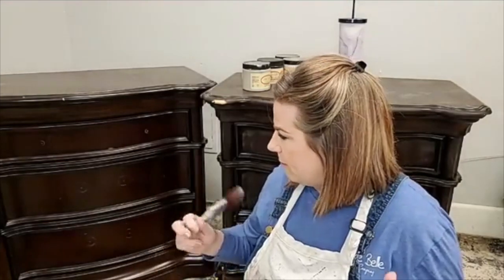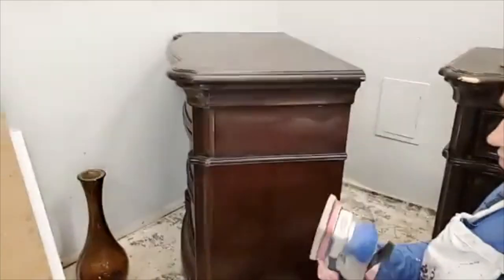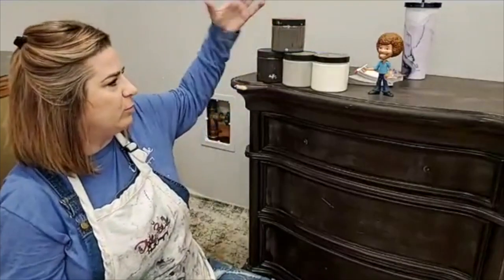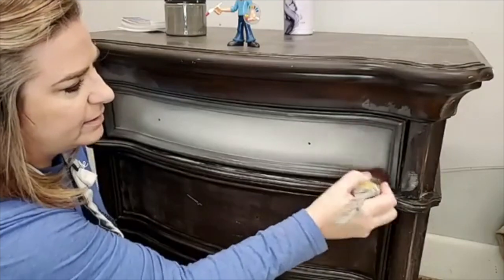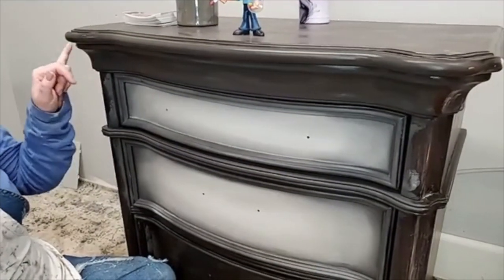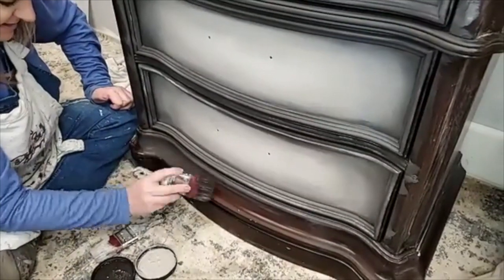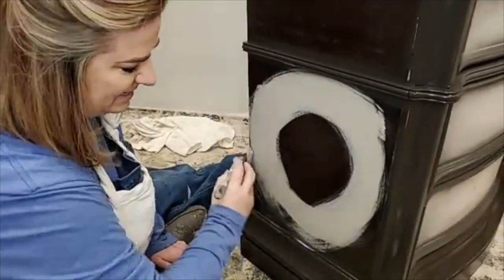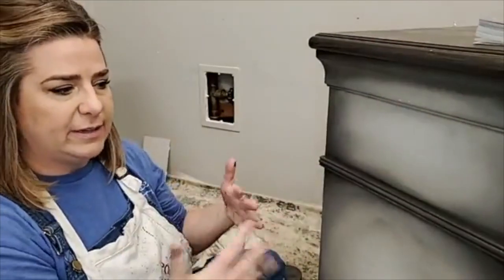How to prep for painting a dark nightstand - Live with Brushed by Brandy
LIVE with Brushed by Brandy , Cleaning, sanding and the first step in blending this pair of oversized nightstands.

🔅Follow Brushed by Brandy at:
Facebook.com/brushedbybrandy
Instagram.com/brushedbybrandy